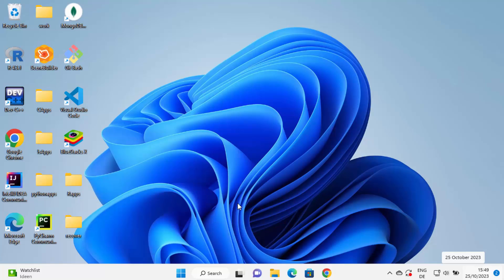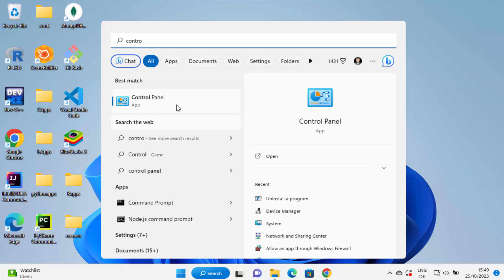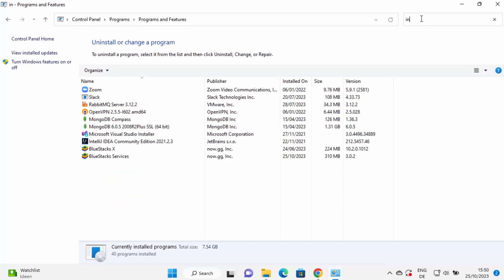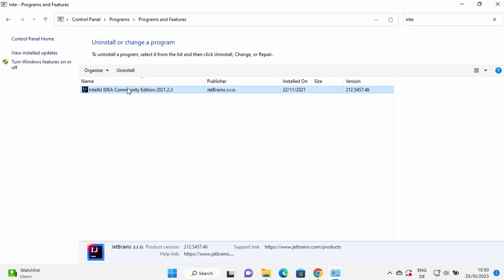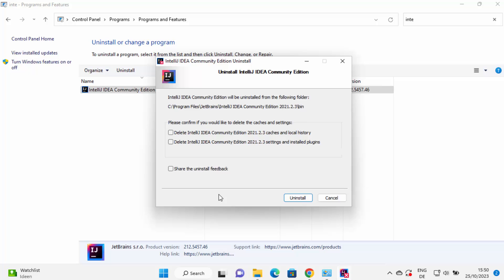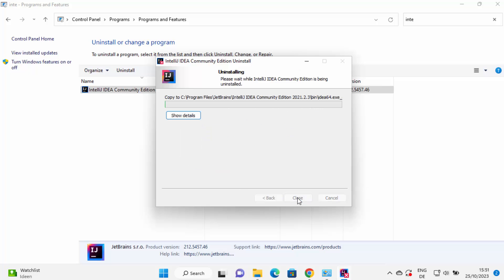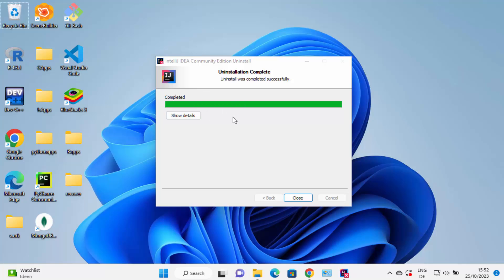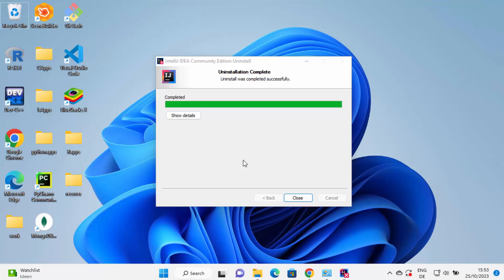How to Uninstall IntelliJ IDEA from Windows 11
**Title: How to Uninstall IntelliJ IDEA from Windows 11 | Complete Removal Guide**

**Description: If you're looking to uninstall IntelliJ IDEA from your Windows 11 system, our comprehensive removal guide is here to assist you. Whether you're switching to a different development environment or need to perform a clean reinstallation, we'll walk you through the entire process. From accessing the control panel to ensuring no residual files are left behind, you'll learn how to completely remove IntelliJ IDEA from your system. Keep your Windows 11 environment clean and organized with these simple instructions.**

🚀 Learn how to uninstall IntelliJ IDEA from your Windows 11 computer with our complete removal guide.
🚀 Understand the process to ensure no traces of IntelliJ IDEA are left on your system.
🚀 Discover the necessary steps to maintain a clean and organized development environment.
🚀 Keep your system clutter-free and ready for your next coding project.
🚀 Join us as we guide you through each step to achieve a complete removal of IntelliJ IDEA.

**Uninstalling IntelliJ IDEA from Windows 11:**

1. **Access Apps & Features:**
   - Open Windows Settings and navigate to "Apps" or "Apps & Features."

2. **Locate IntelliJ IDEA:**
   - Scroll through the list of installed applications to find IntelliJ IDEA.

3. **Uninstall IntelliJ IDEA:**
   - Click on IntelliJ IDEA and select "Uninstall" or "Modify/Uninstall."

4. **Follow Uninstallation Wizard:**
   - Follow the prompts to complete the uninstallation process.

5. **Delete Residual Files:**
   - Manually delete any remaining IntelliJ IDEA folders or files from your system.

**Important Notes:**

- Ensure you've backed up any important project files or settings before uninstalling IntelliJ IDEA.

- Carefully remove any remaining IntelliJ IDEA-related files to prevent clutter and conflicts.

**Why Uninstall IntelliJ IDEA from Windows 11:**

- **Switch to a Different IDE:** If you're transitioning to another development environment.

- **System Maintenance:** To keep your system clean and organized.

By following our guide, you'll be able to completely uninstall IntelliJ IDEA from Windows 11 and ensure your system is ready for your next coding project.

Keep your development environment clean and organized with confidence using our step-by-step guide!